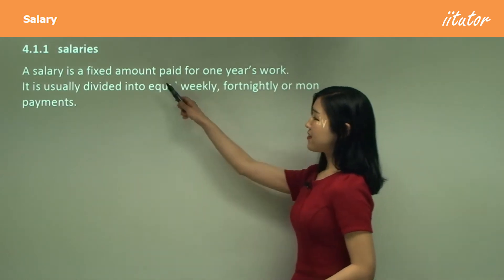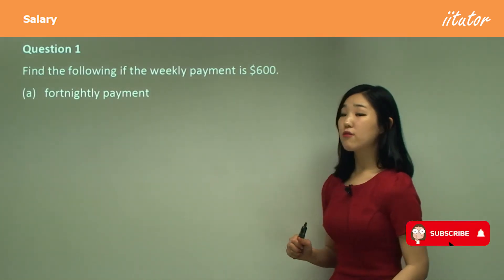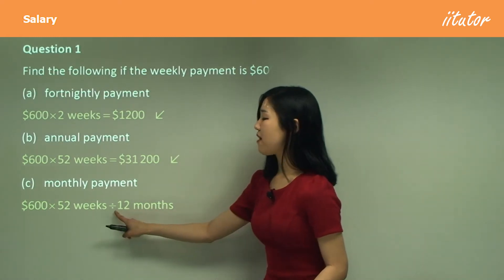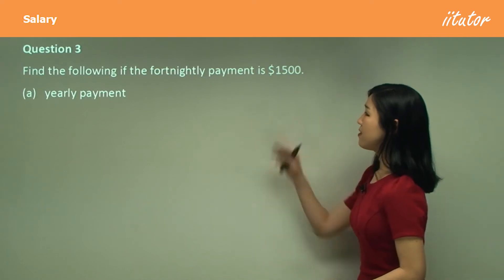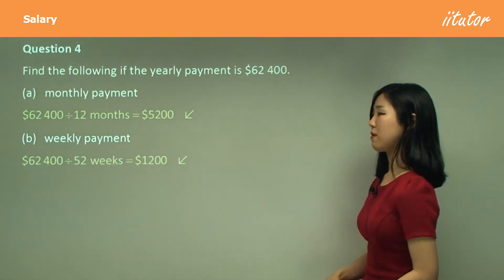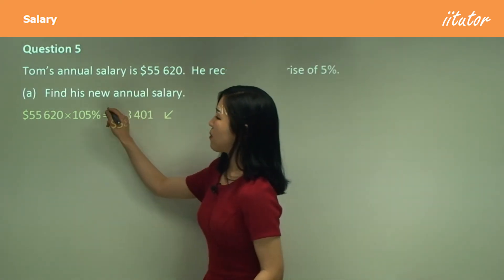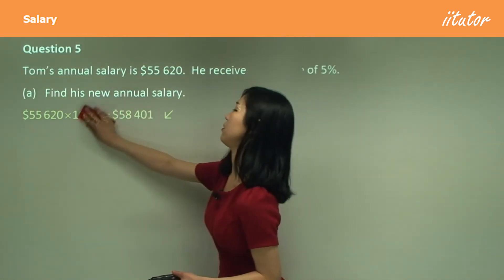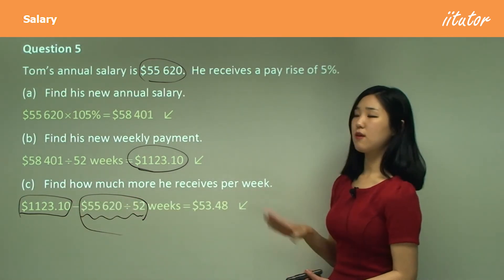💯 SALARY of Consumer Arithmetic Explained with Clear Examples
A salary is the reward of an agreed annual amount, paid at set intervals (i.e., monthly, weekly or fortnightly). This arrangement is essentially an outcome rather than being focused on working a set number of hours.